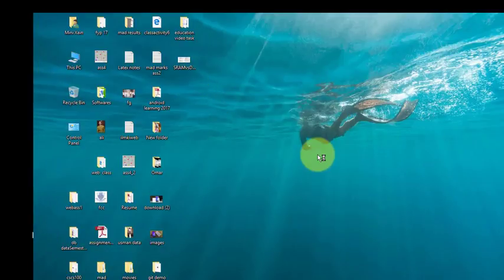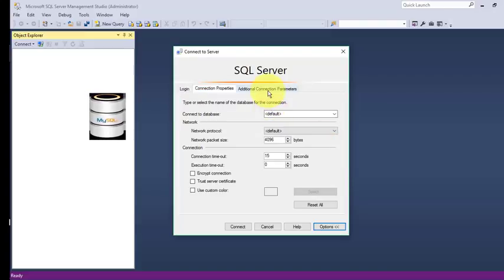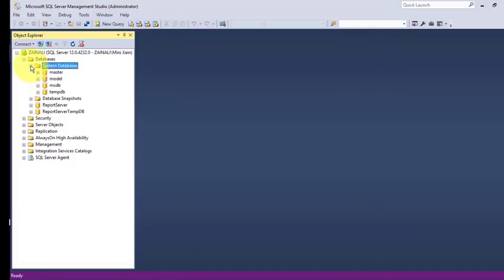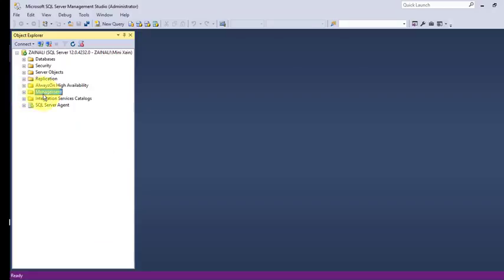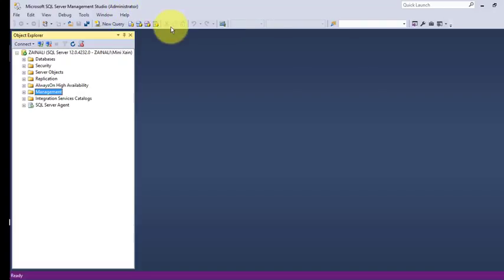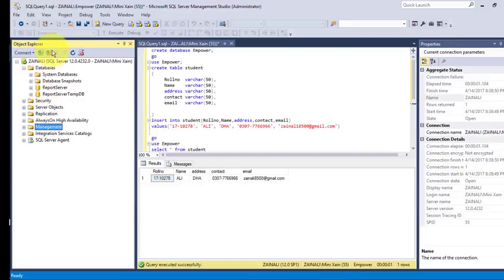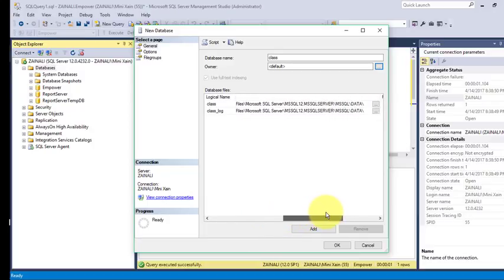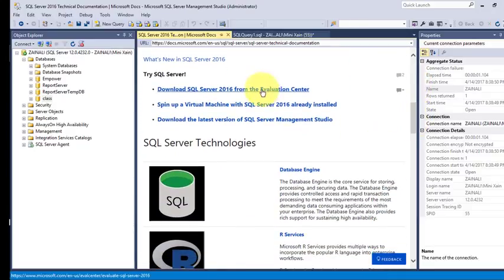INTRO TO SSMS2014